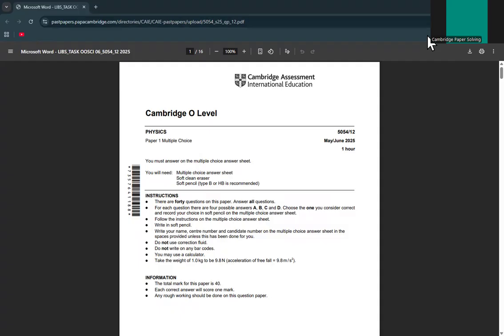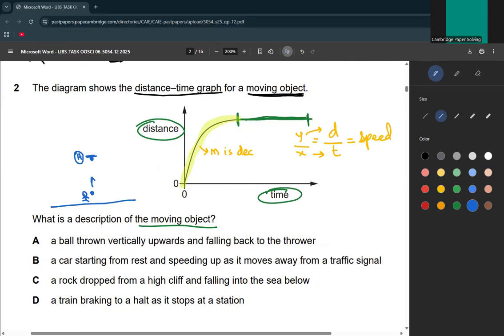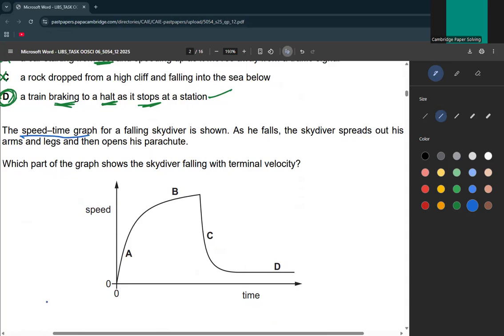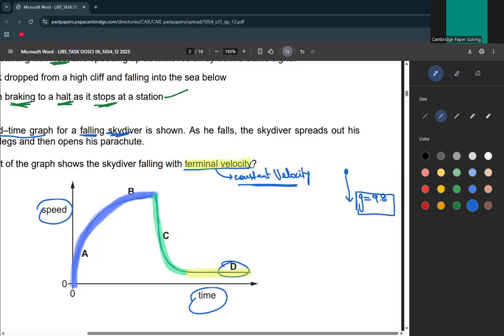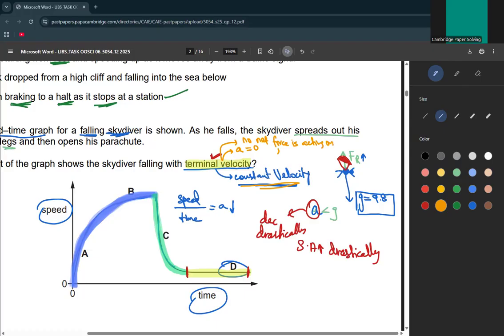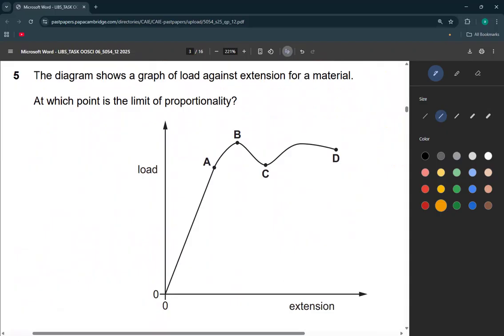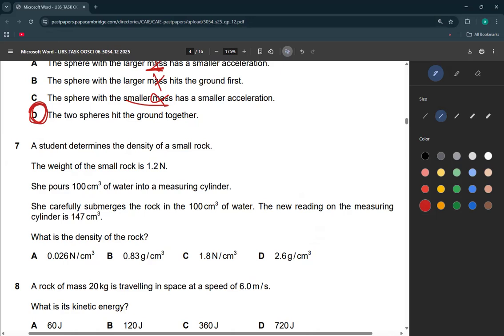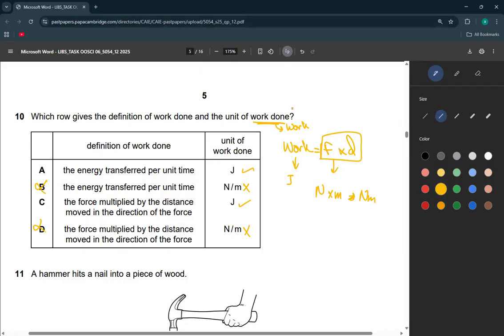O level | 5054/12/M/J/25|Q1-Q10